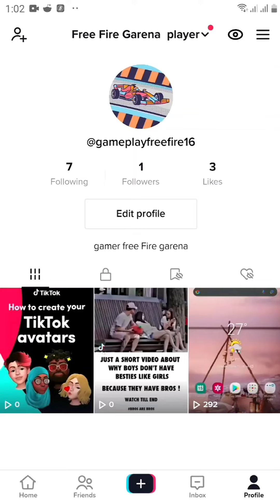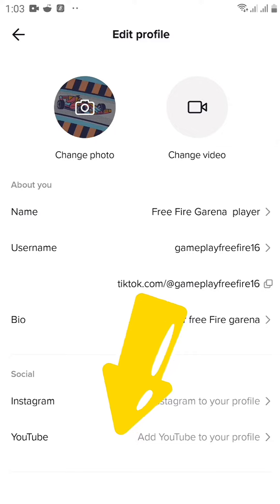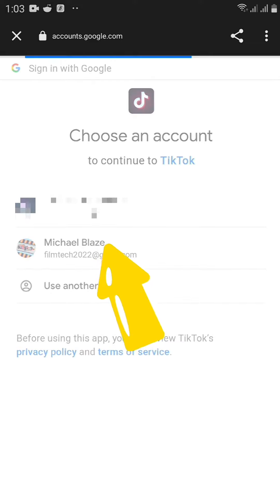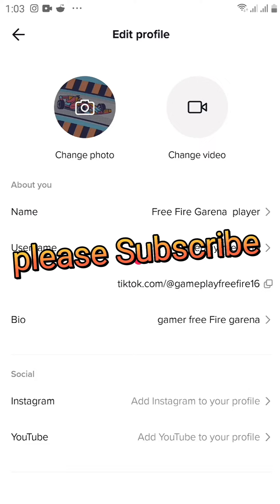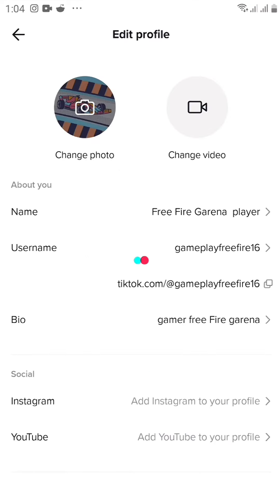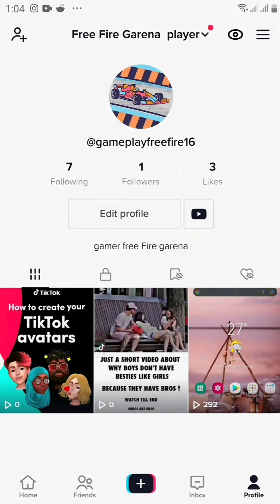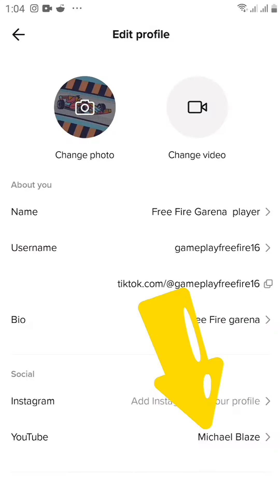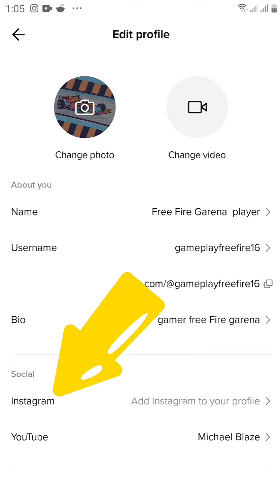How to Connect TikTok to YouTube (Link Tiktok To YouTube Fast)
Did you know that you can connect your TikTok to YouTube? Connecting the two platforms link is a great way to help your fans and get more views on your YouTube videos. how finity, how to, tutorials
how to connect tiktok to youtube

00:00 How to Connect TikTok to YouTube
01:00  Link  Tiktok To YouTube Fast
01:50  How To link YouTube Channel To TikTok

Apple AirPods Max - Space Gray: